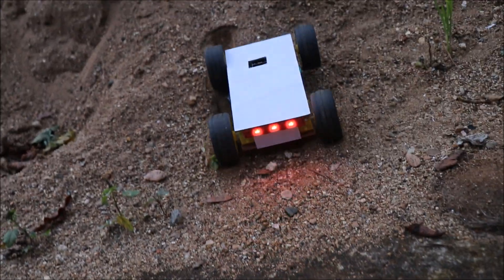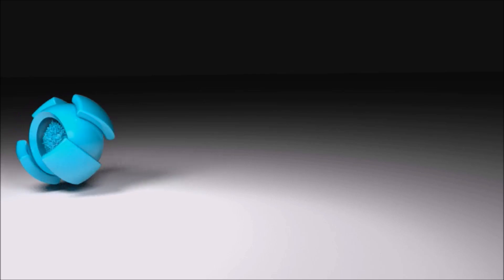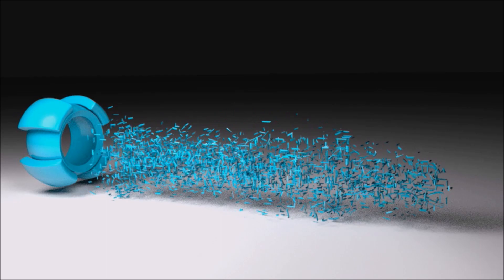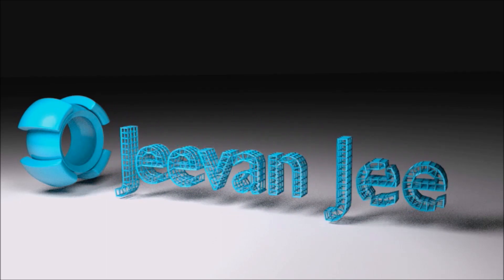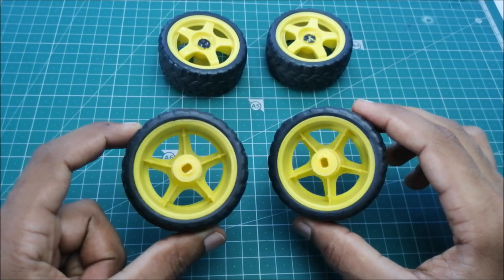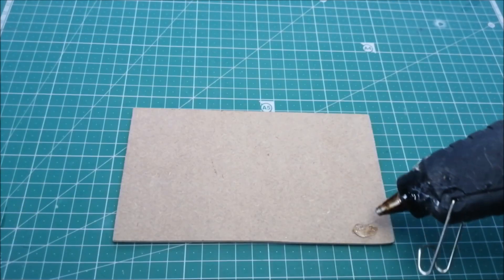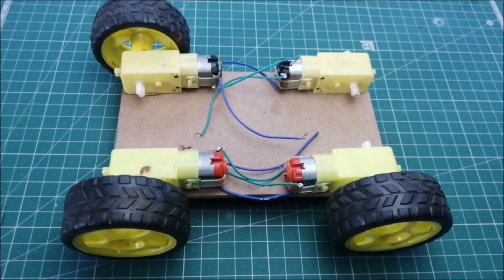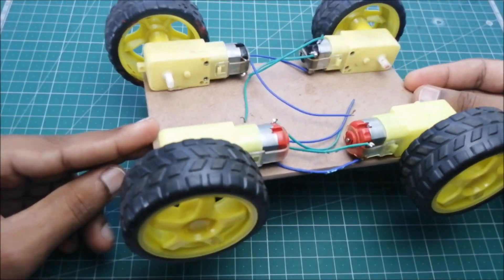How To Make Smartphone Controlled Car At Home | Science Project Ideas Easy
Best ideas for science project watch how to make mobile controlled rc car in very easy way
Materials list
Node Mcu
BO Motors with wheels
Motor driver
Li ion battery
for smartphone controlled arduino 4wd robot car code, app and Circuit diagram check letsmakeprojects.com site
THANKS and HAPPY MAKING